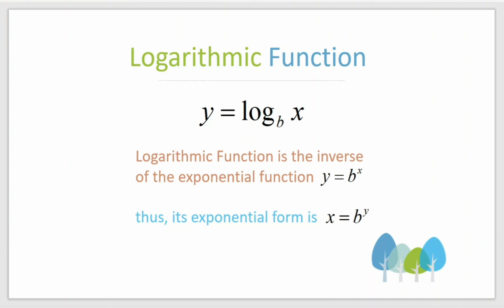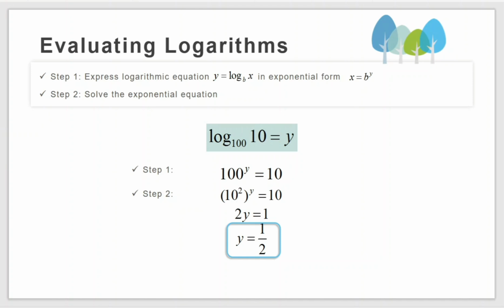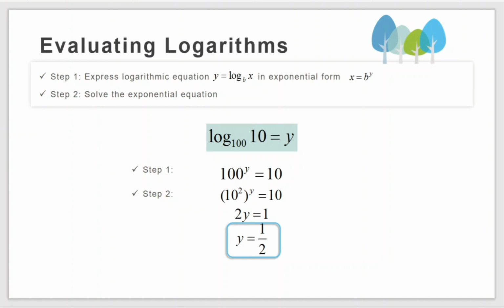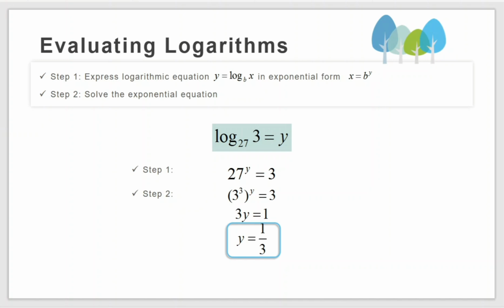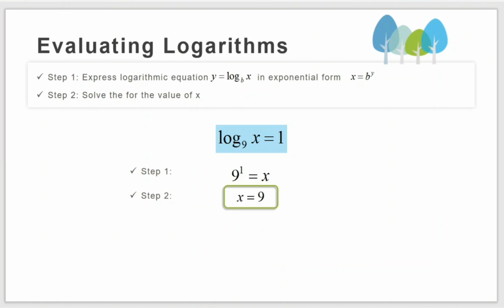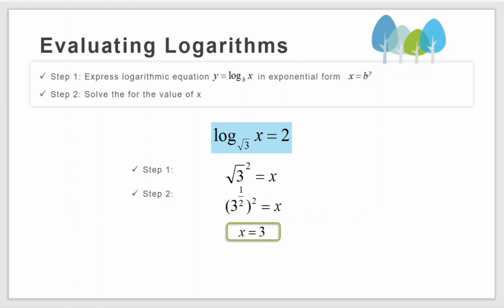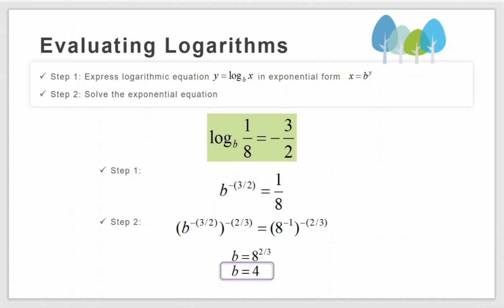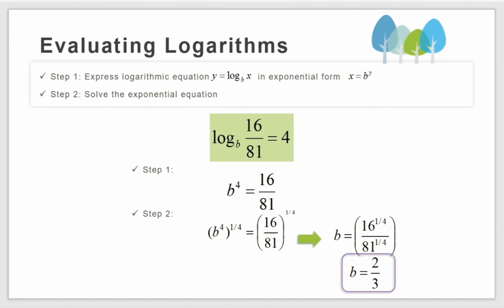Evaluating Logarithmic Function